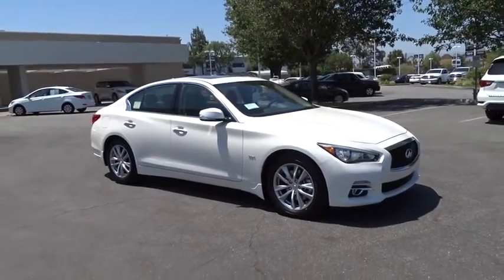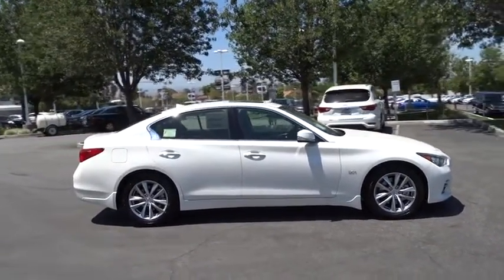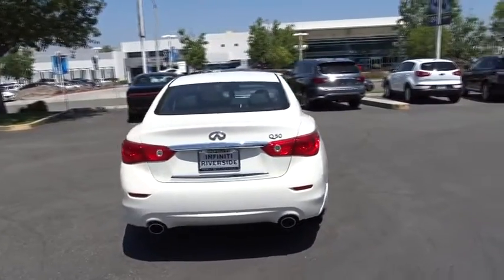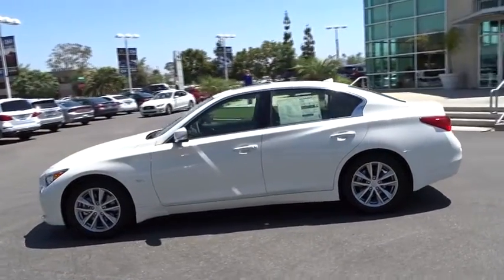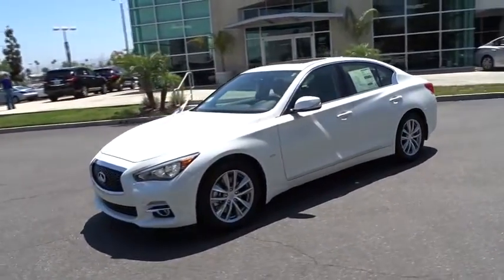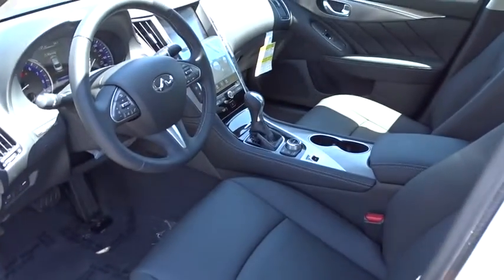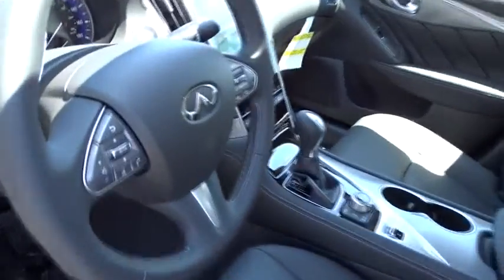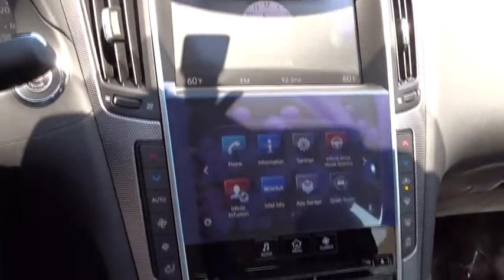2016 Infiniti Q50 Riverside, Ontario, Palm Springs, Temecula, OC, LA, CA 6I1392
2016 Infiniti Q50
2016 Infiniti Q50 3.0t Premium - Stock#: 6I1392 - VIN#: JN1EV7AP3GM301377

3040 Adam St.